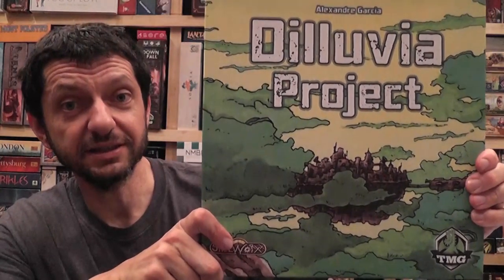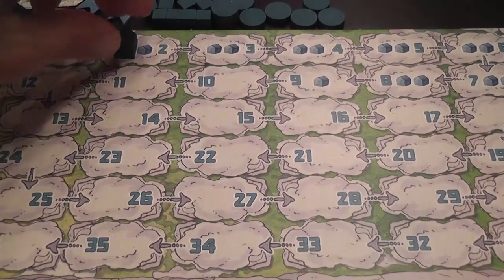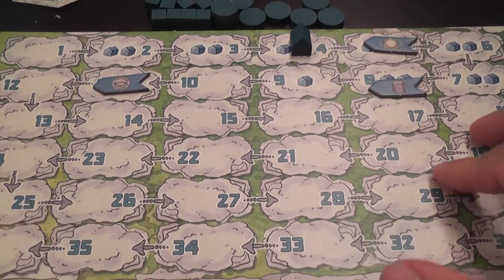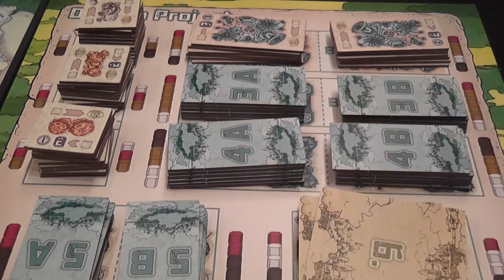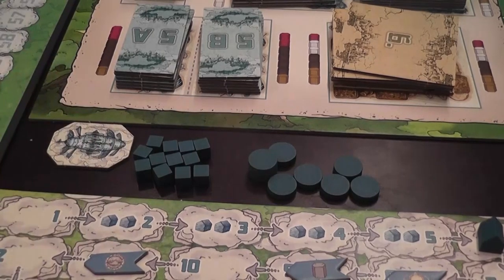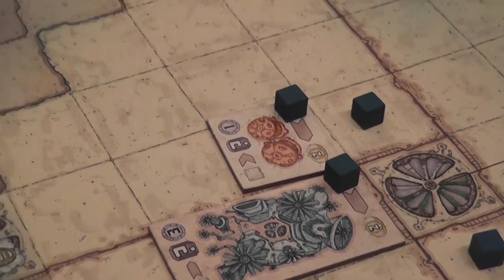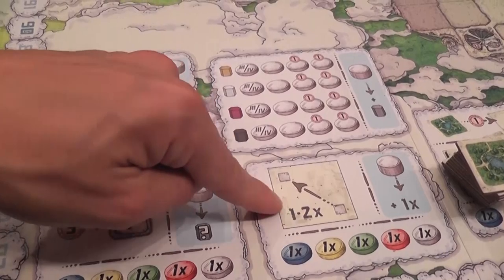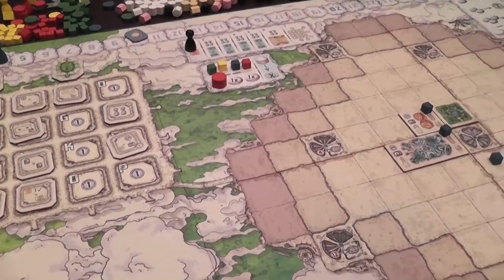Dilluvia Project Review